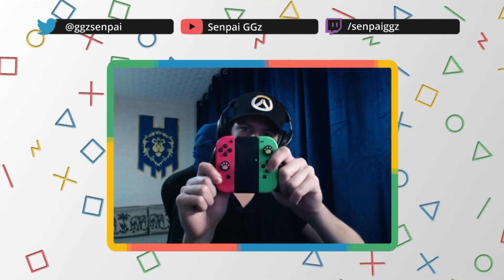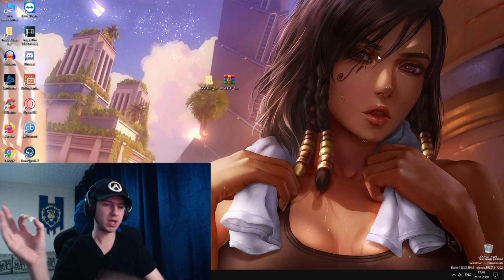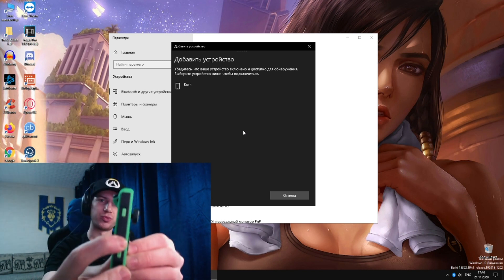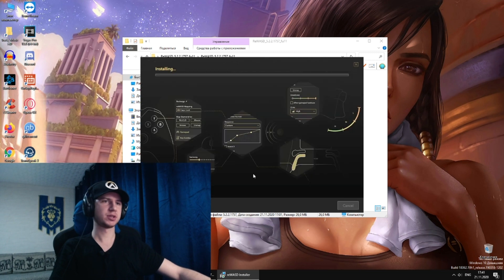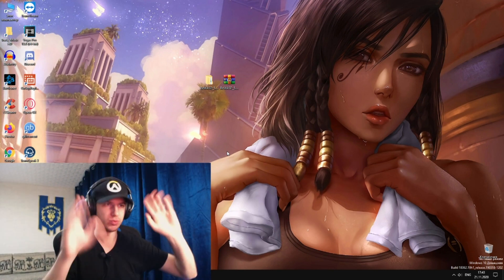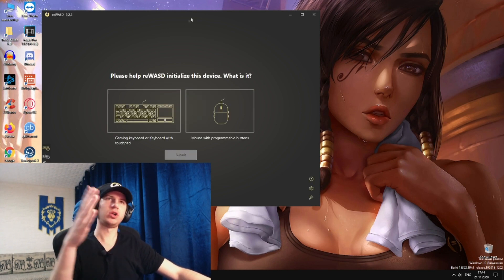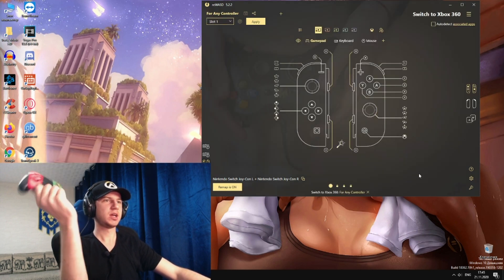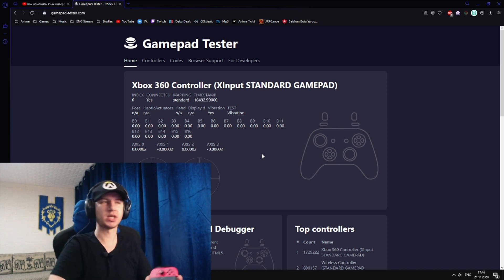How to use Nintendo Joy Cons as Complete Controller for PC Windows 10!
In this video i will teach you how to connect joycons to a computer and then make them work as one gamepad.

My bluetooth adapter